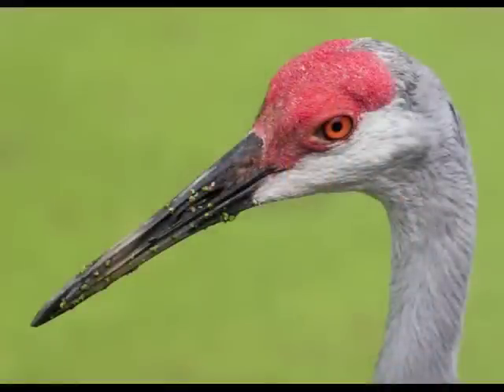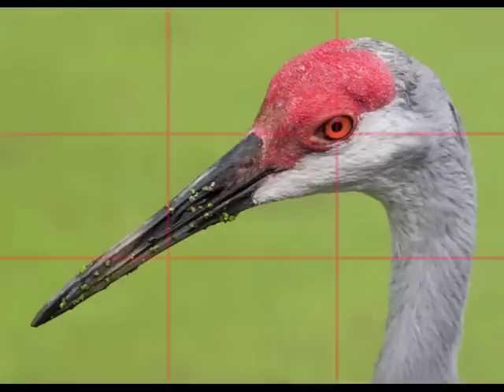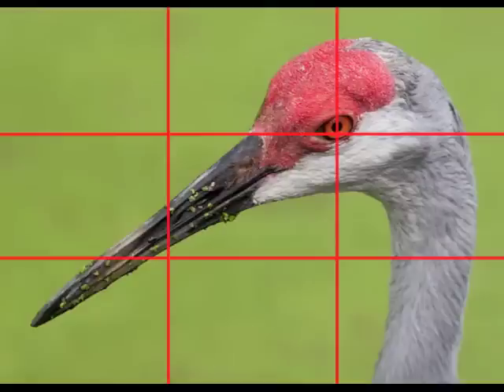Rule of Thirds - Two Minute Photo Tips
In this short video, learn when to follow and when to break the rule of thirds. Two minute photo tips by Julie Waterhouse from Ultimate Photo Tips make learning photography easy!